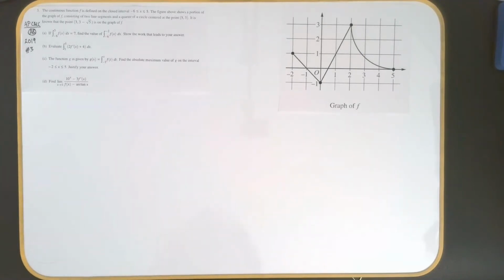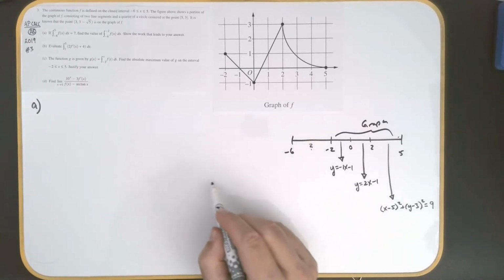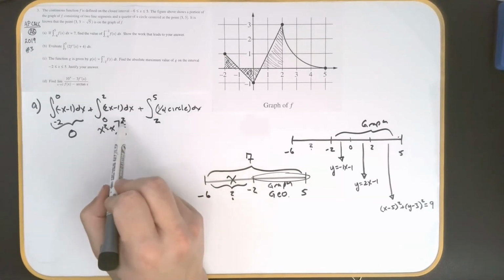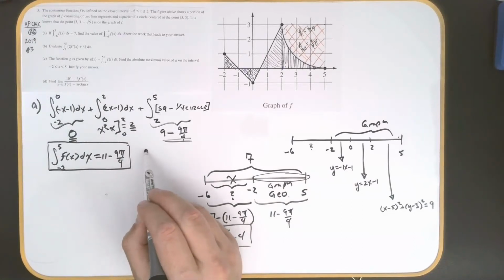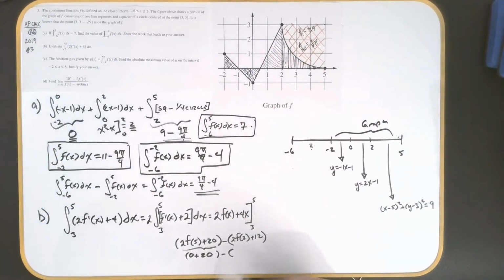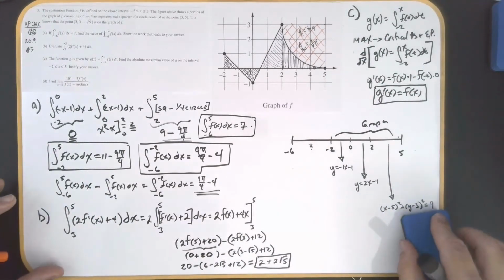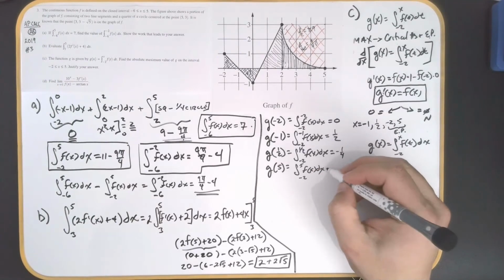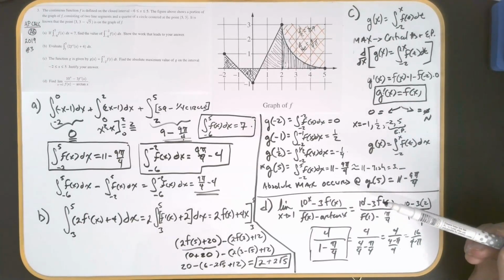AP Calc AB: 2019 #3